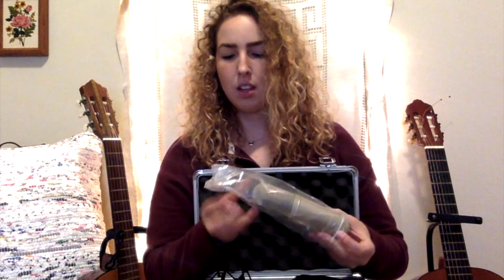Behringer B-1 Demo